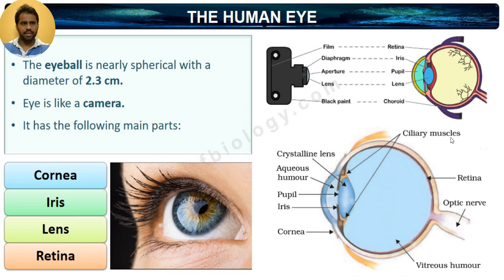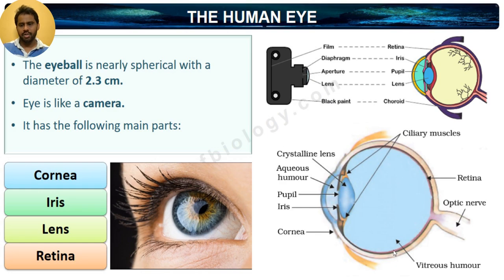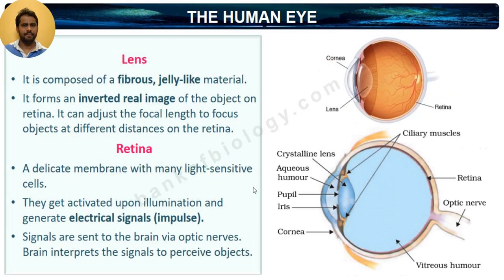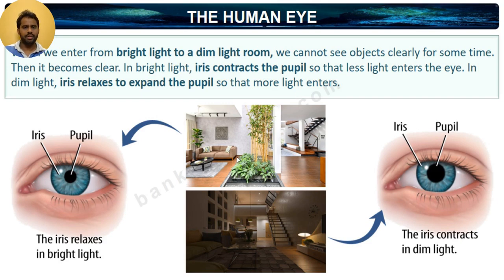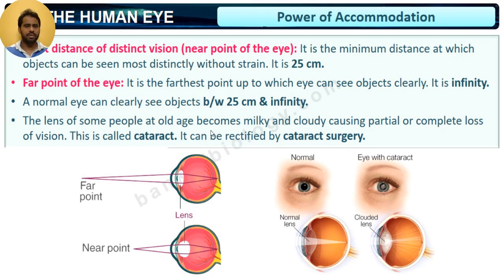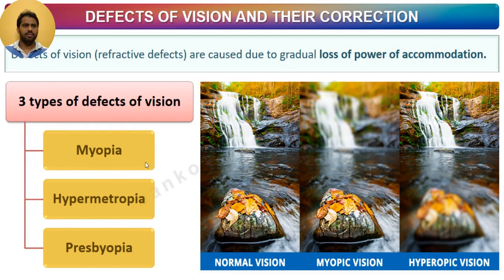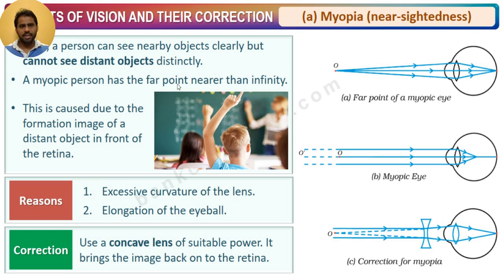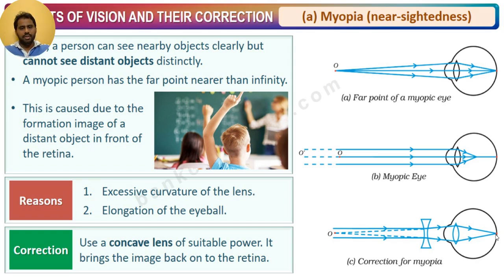The Human Eye & the colorful world, Part 1, Class 10, CBSE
The chapter begins with the discussion on the human eye and its various parts and their functions. Later on after discussing the human eye we discuss the various defects related to the human vision, such as Myopia.

We discuss what is Myopia, its causes, and its corrections.